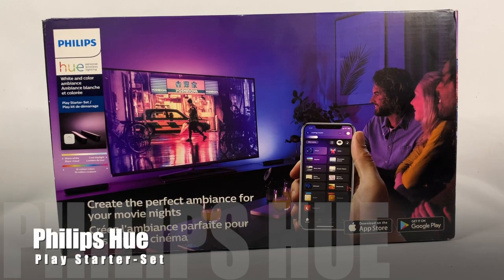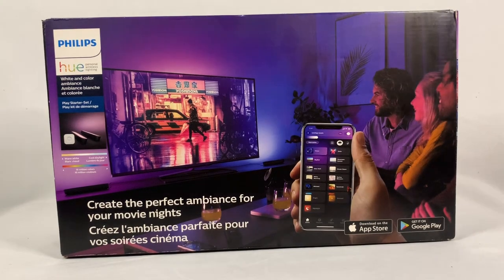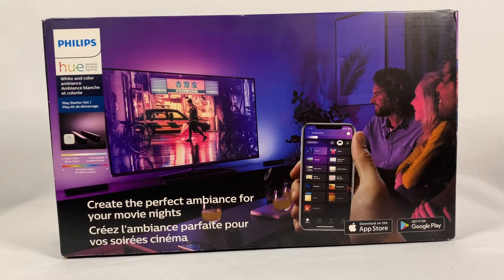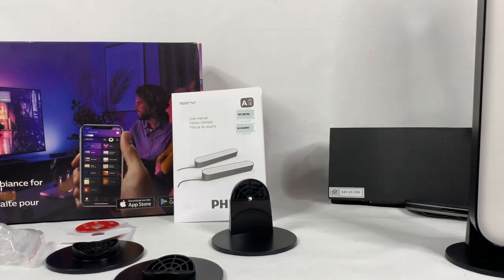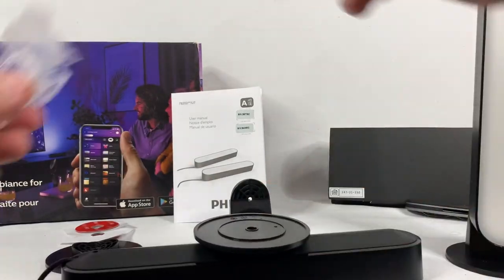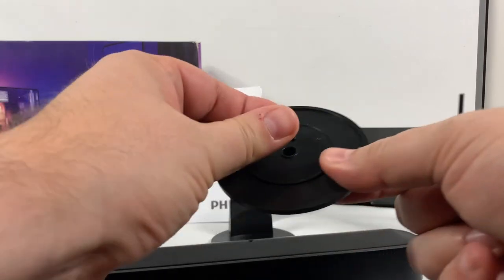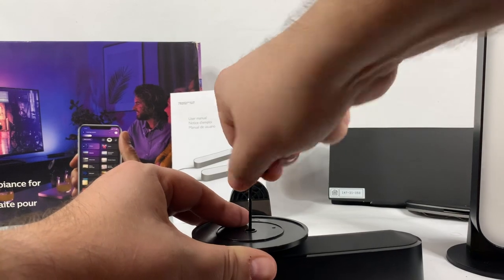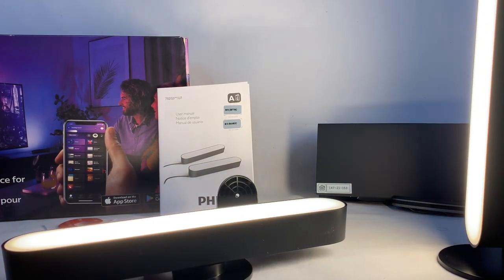Philips Hue Play Starter Set Unboxing and Setup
I am a big fan of HomeAutomation and PhilipsHue is a big part of what I have at home. Around the holidays (2019), Best Buy had a great deal where you could get this starter set along with a $50 Best Buy gift card for $100 - essentially getting the set for $50. I bought the first one as a gift and used that Gift Card to buy this one. It worked out perfectly!

In this video, I unbox the set, setup it up and test it out with the Hue HDMI Sync Box (Video on HDMI Sync Box I use the Philips Hue Play Bars throughout my home and figured it was time to add some to my TV in my office. I am glad that I did.

SKU: 782103OU7 for Starter Set

- Play Bars (not Starter Set) on Amazon